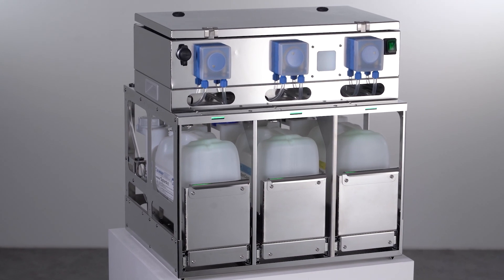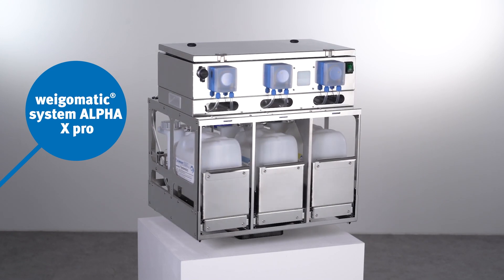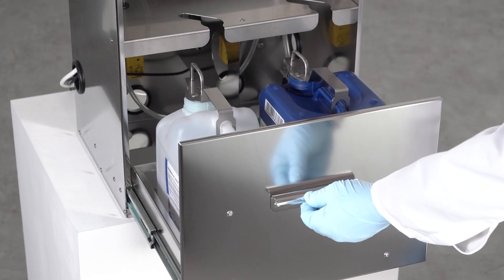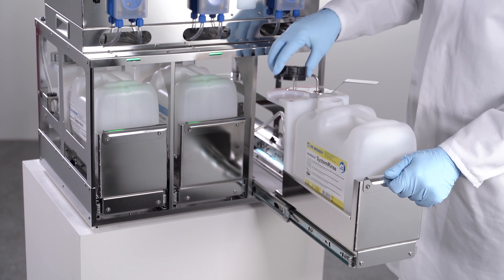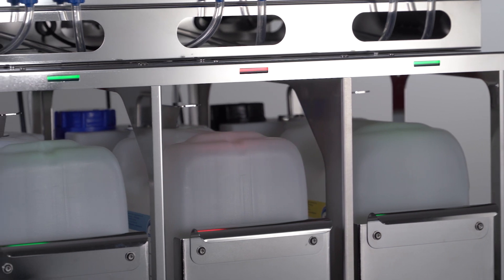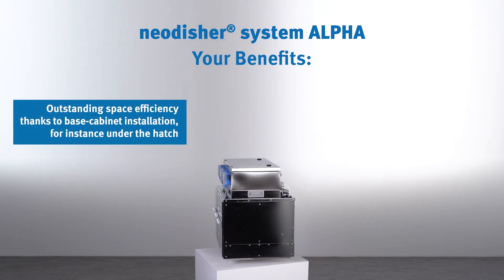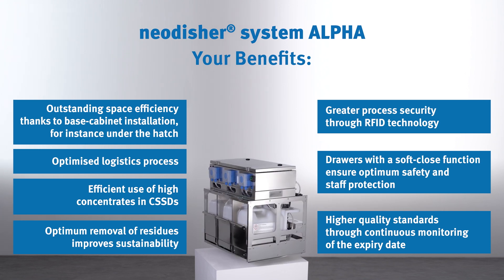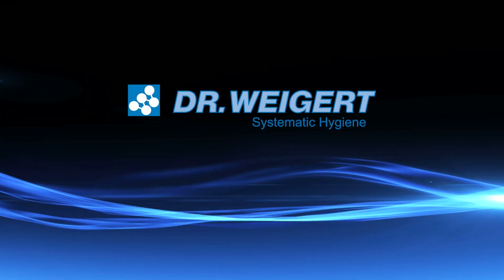Welcome to the Next Level of neodisher® system ALPHA – Dr. Weigert EN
With the new generation of weigomatic® system ALPHA X dosing systems, which come in several versions, innovative dosing technology can now benefit endoscopy departments and registered endoscopy surgeries, as well as the CSSD. Find out more about the applications of the weigomatic system ALPHA X and our (highly) concentrated process chemicals.

Further details can also be found in our neodisher system ALPHA X brochure: